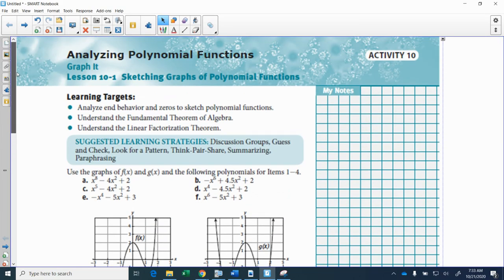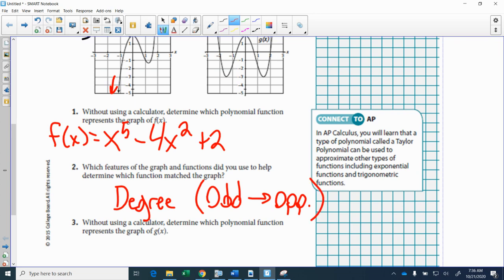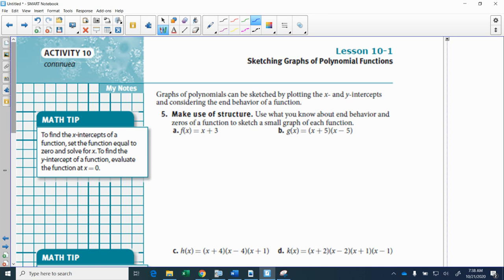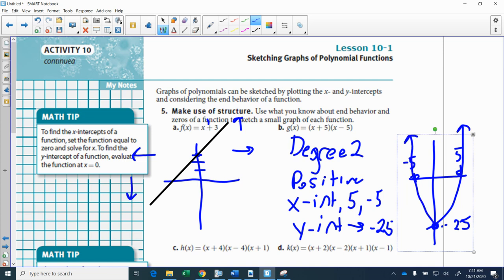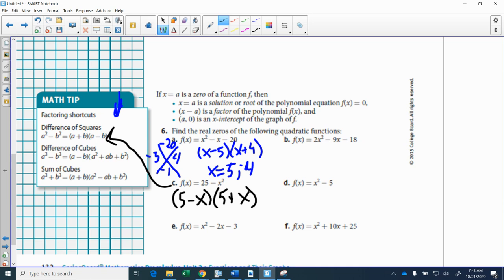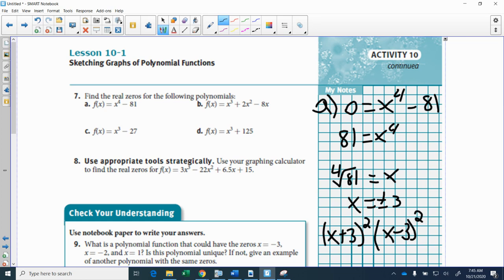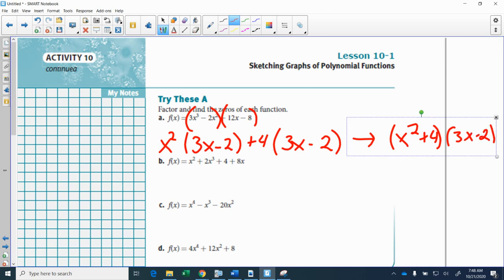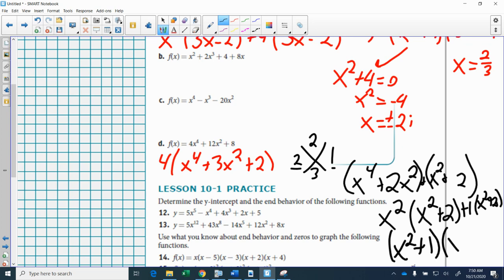Pre-calc Lesson 10.1 Fundamental Theorem of Algebra